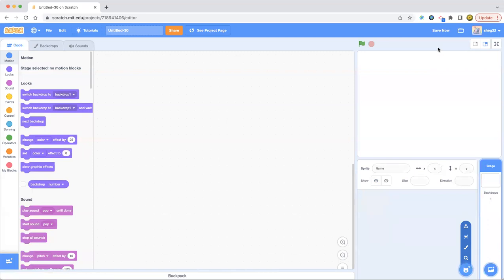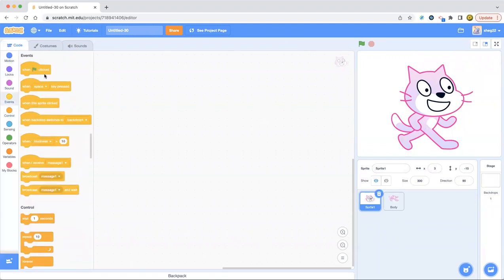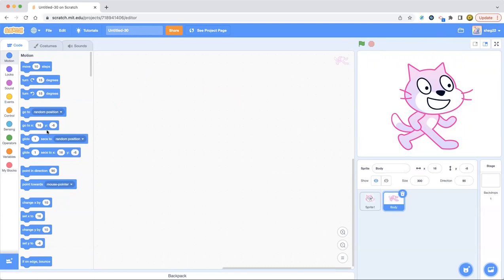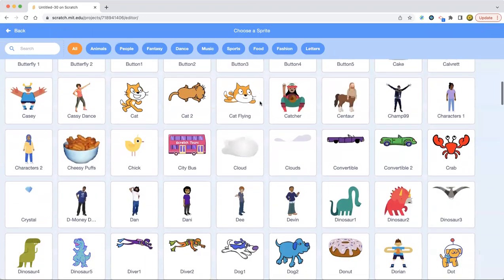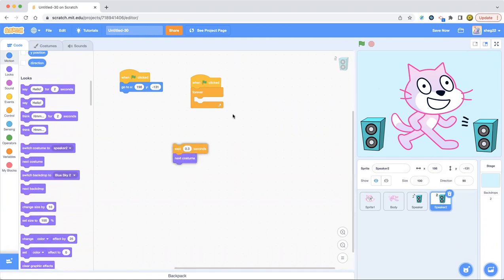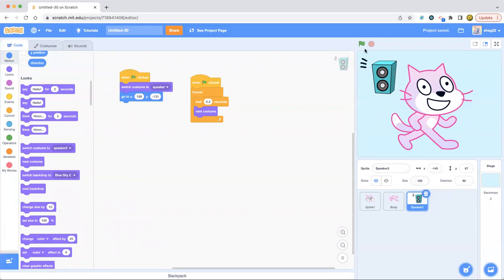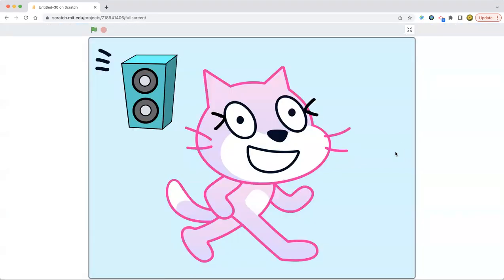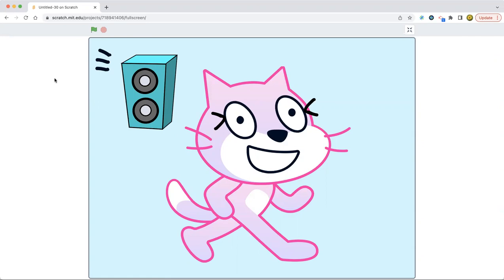How To Make A Bobbing Head Animation In Scratch ♥️ 🐈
Hello Everybody!
Welcome Back To My Learn-Scratch Channel And Today I An Going To Show You How To Make A Bobbing Head Animation With Scratch Cat, The Basic Sprite!!
You Can Use Your Imagination To Fill Scratch Cat Up With Color, Or Just Like Him/Her Orange!